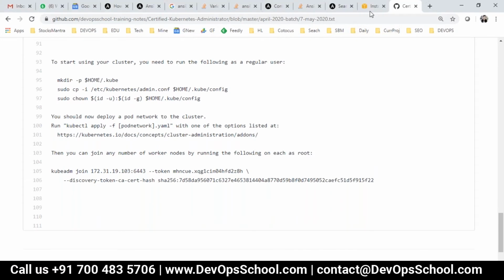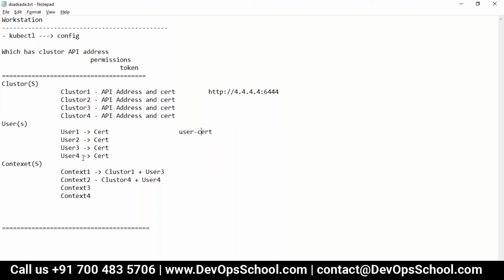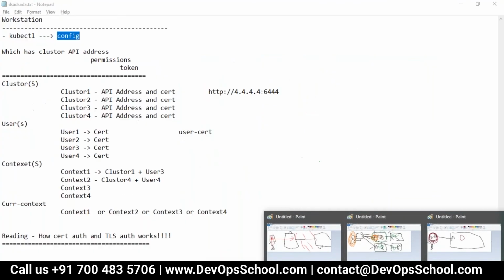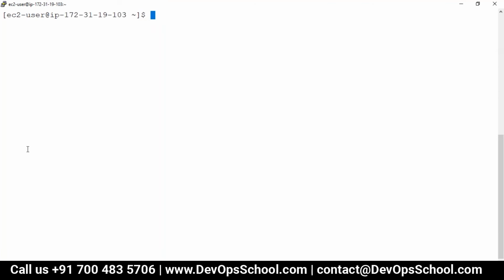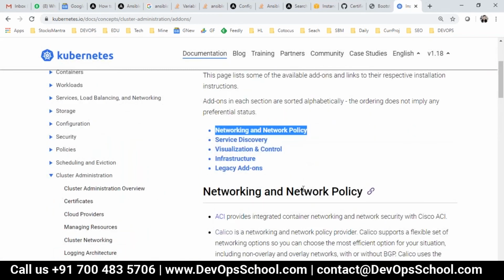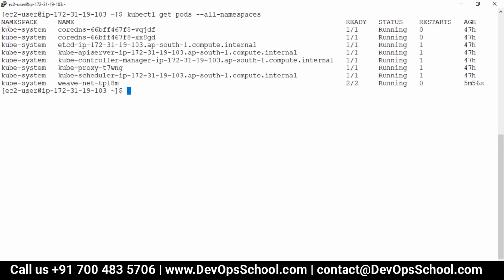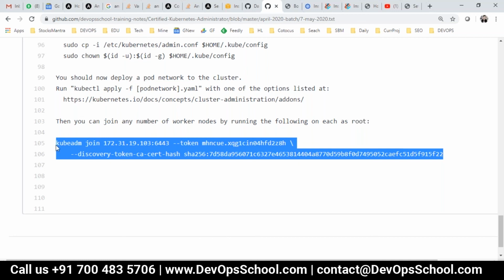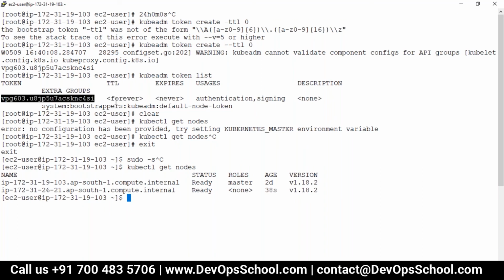Kubernetes - CKA Certification | Part 5 out 14 | — By DevOpsSchool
Kubernetes is one of the most popular technology in Cloud Computing as of today. Learning Kubernetes is essential for any DevOps professional. And One of the most in-demand certification is Kubernetes Administration.

In this session and in this series we are going to learn various aspects of Kubernetes Administration which will help you to prepare for the Certified Kubenretes Administrator exam OR CKA exam.

If you want to join our CKA classroom training & workshop OR online (Instructor-led) sessions than checkout the dates